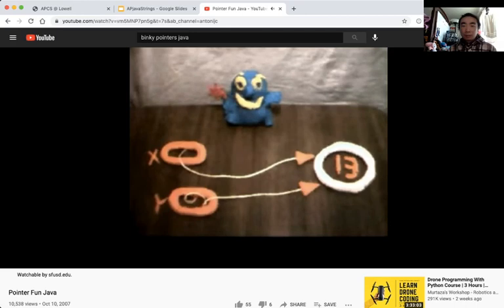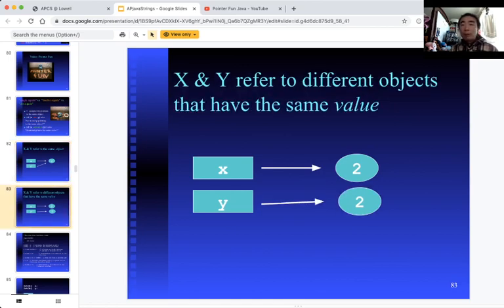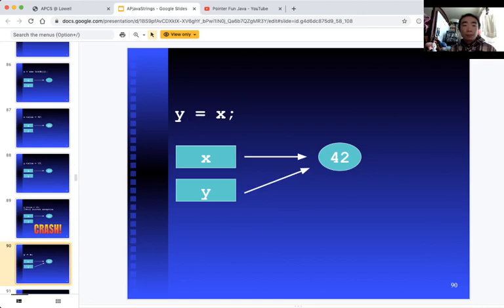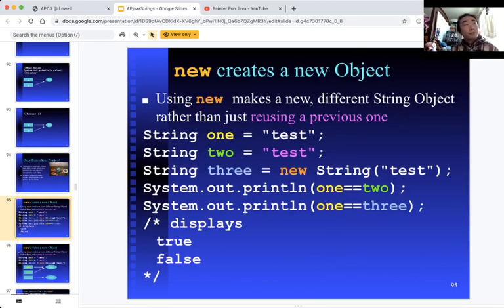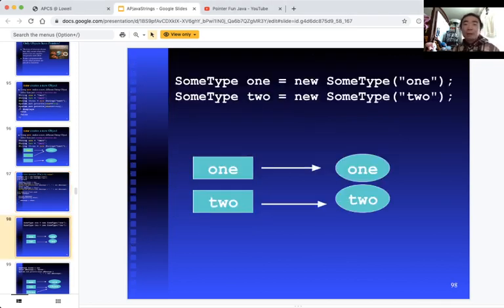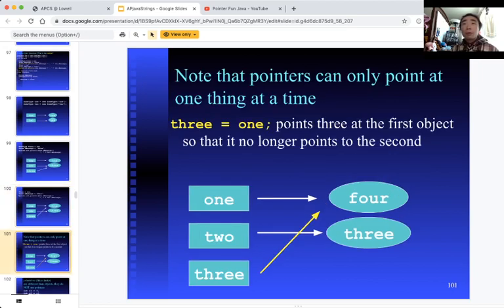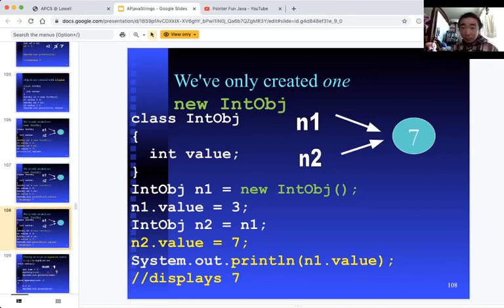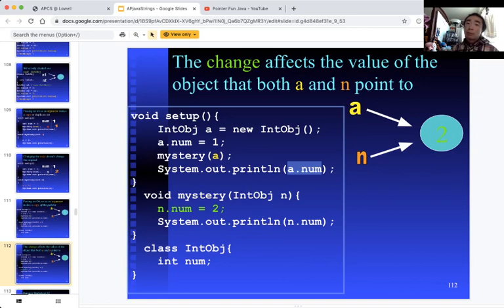2021 01 20 B1 Pointer Fun